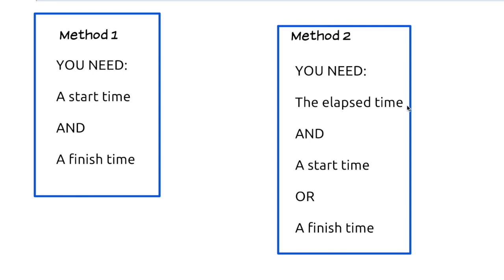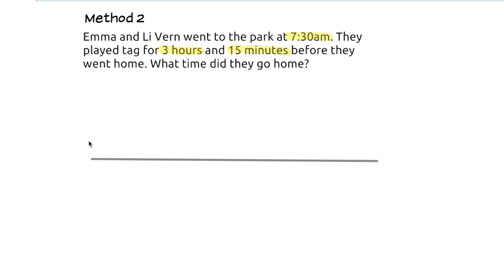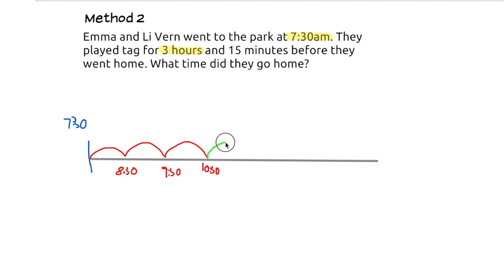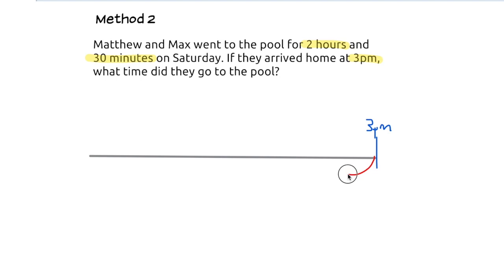Method 2 Elapsed time